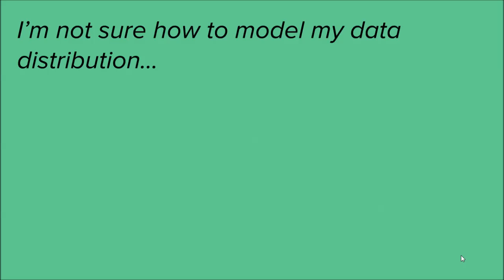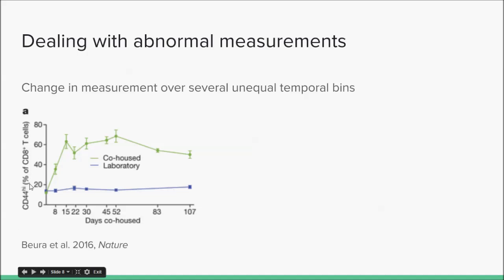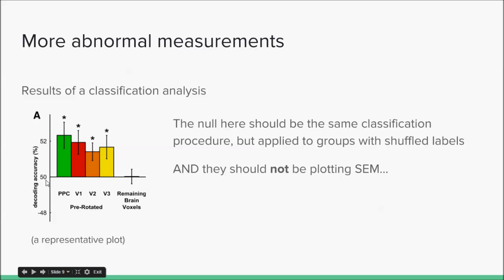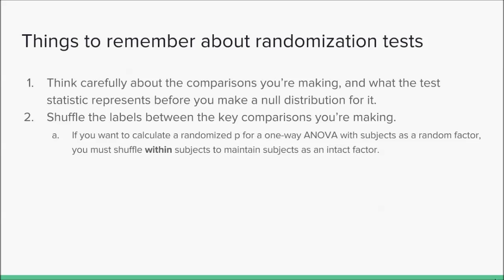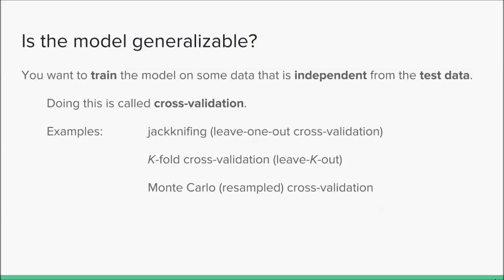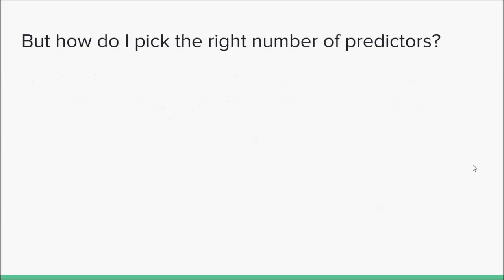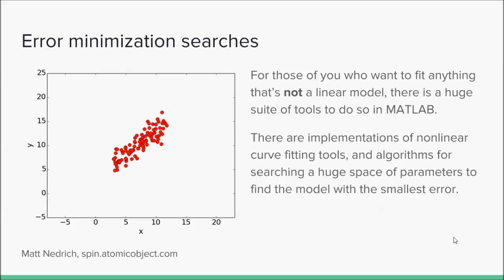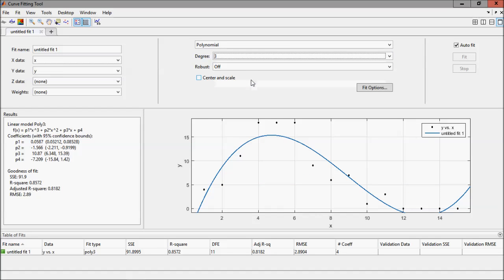Week 05: Distribution Testing & Resampling #2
Continued review of randomization/permutation tests and specific examples where they are useful with non-normal datasets. Also model cross-validation and some brief details about curve fitting.